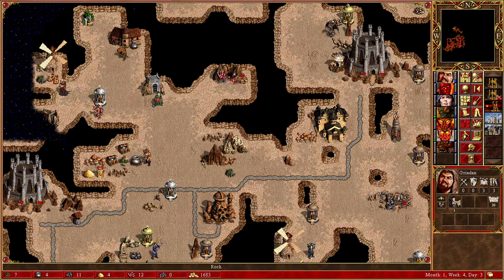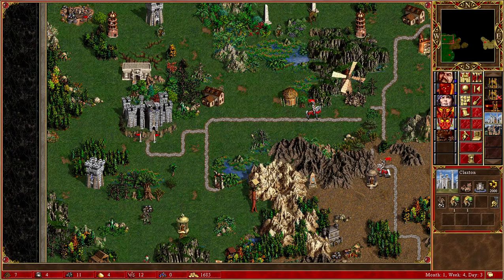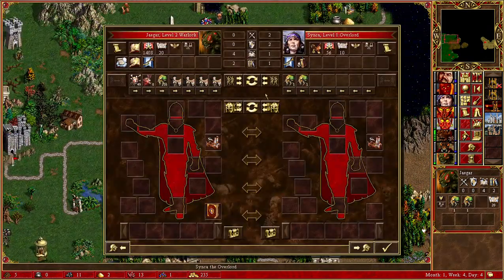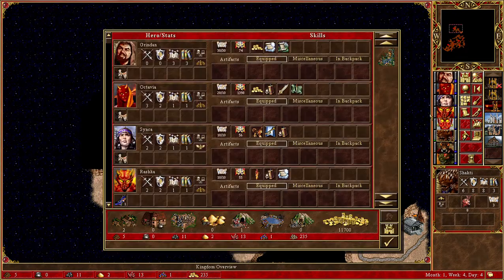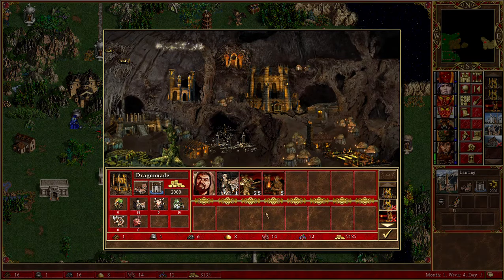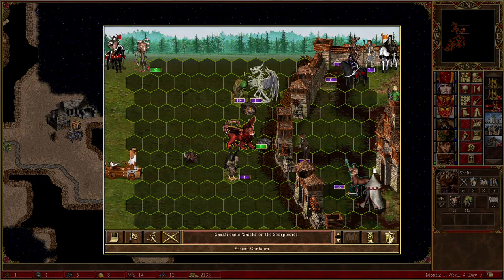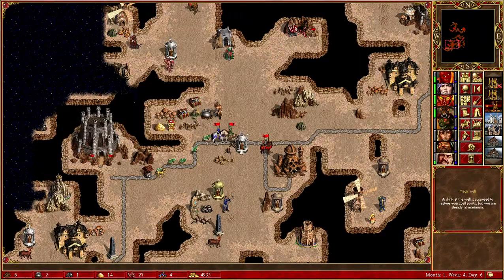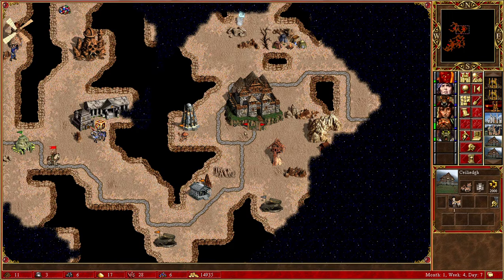Heroes of Might and Magic 3 Dungeon & All Random 1v7 FFA 200% episode 5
Welcome back to the Dungeon playthrough on 200 % difficulty.

We are back after a break which leads to a blunder, but we shake off some old rust and take down orange's two rampart towns.

Next up we need to deal with a green scout hero and chase after orange.